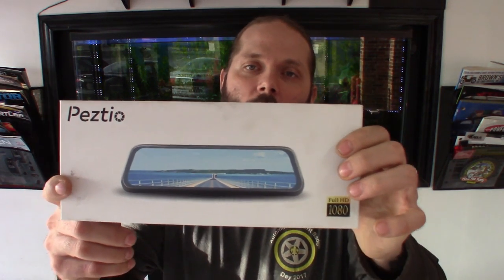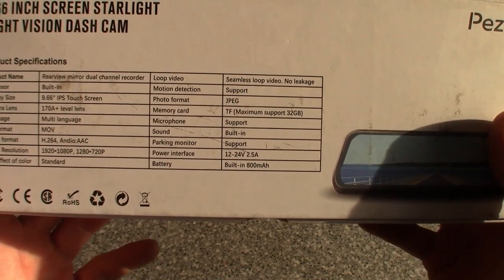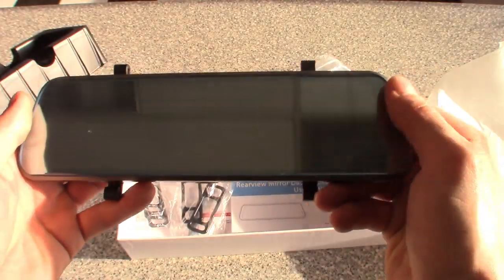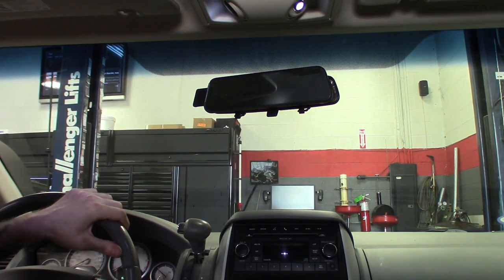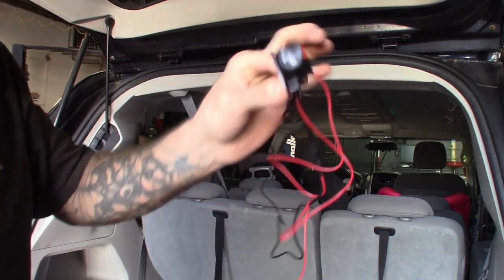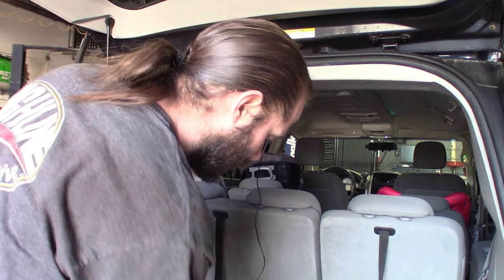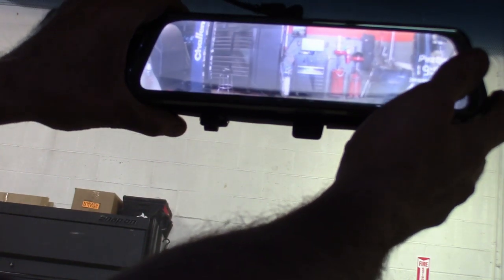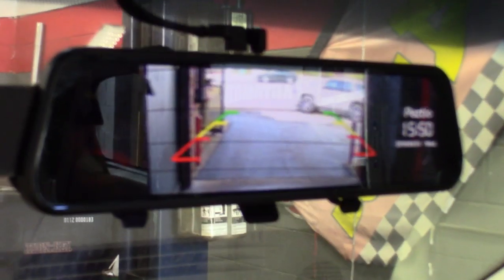Peztio Dash Cam Mods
Company called Peztio
sent me a great Front and Rear Dash cam for review.
I gotta say this one is nice, has tons of features and also is a back up camera.

Very easy to install and set up.
kit comes with everything you need to get up and running.
All you need is a SD card to play back saved recordings, supports up and 400gb SD card.

Check em out, To get your very own here's the link:

or

Always trying to bring you guys great products at a great deal, make sure to use the code for the savings you deserve.